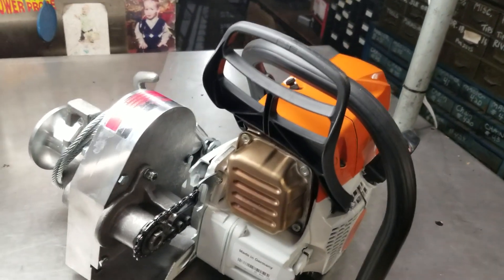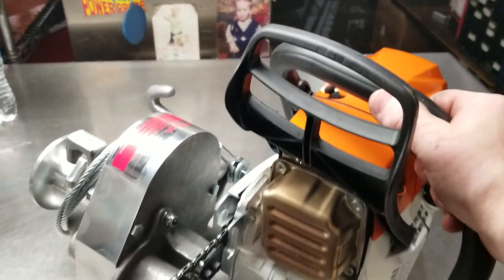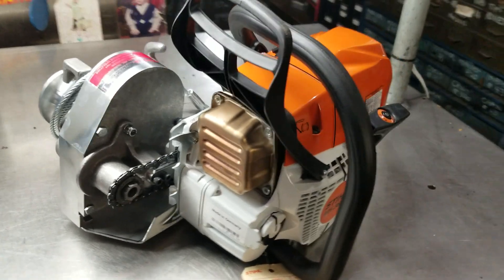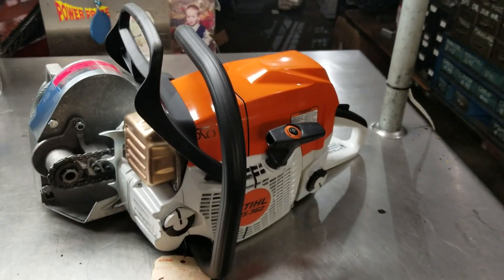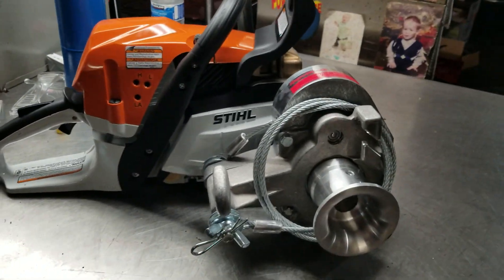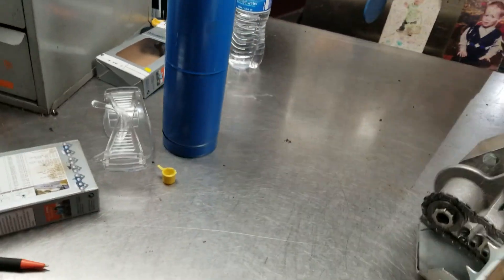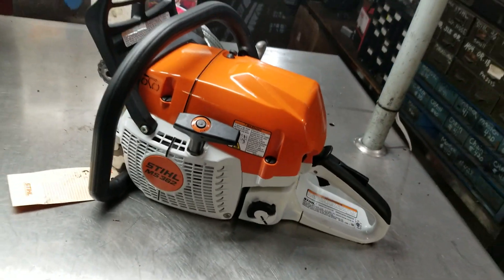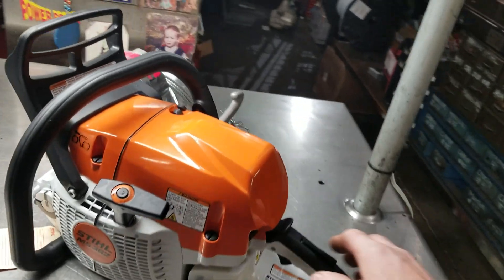It's Busy at West Coast Muscle Saws!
The Chainsaw guy Capstan winches